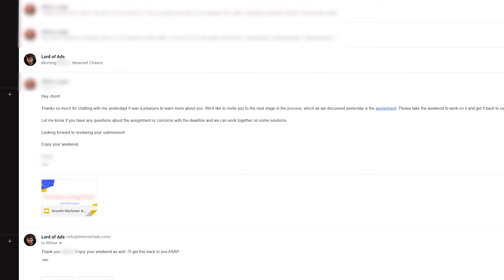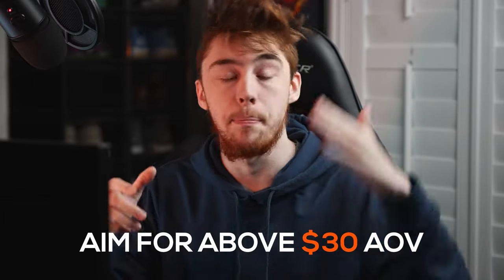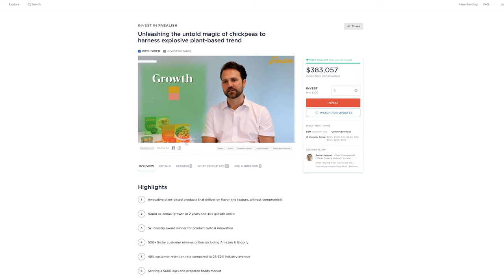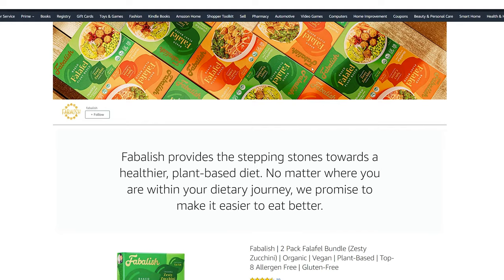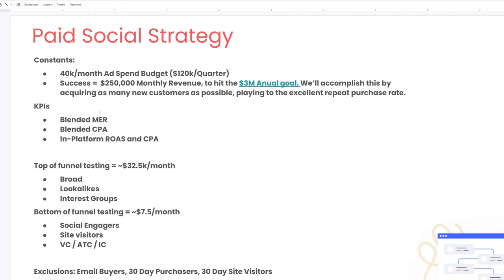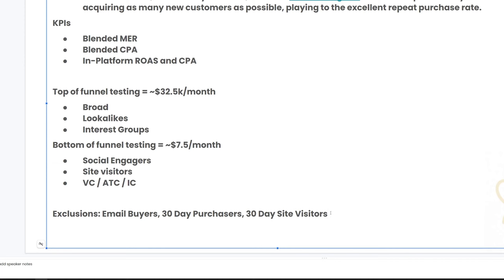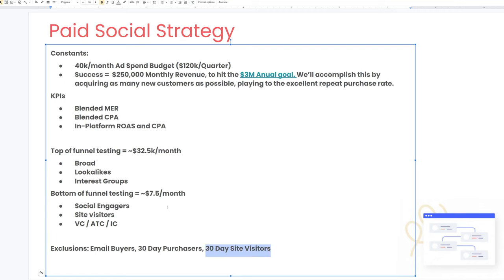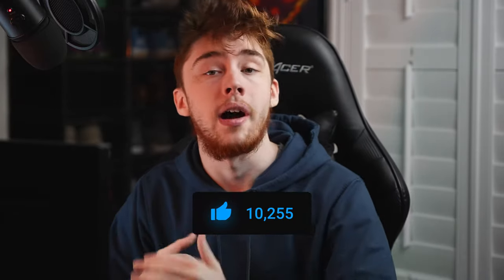Creating a $3M Ecom Facebook Ads Strategy From Scratch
Creating a Facebook Ads strategy from scratch is tough. In this video, I'll walk you through my thought process while developing a 3-6 month marketing roadmap for a DTC E-Commerce brand, using paid social advertising.

➤ Join my Round Table marketing community for high-performing business owners and paid traffic specialists